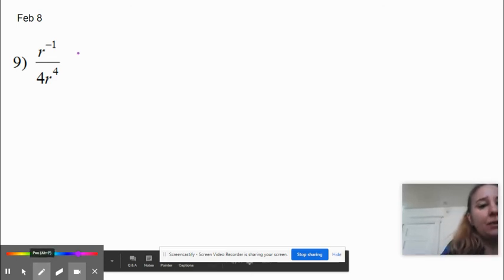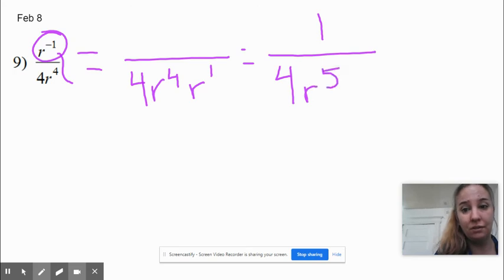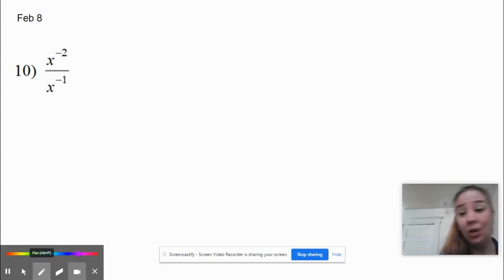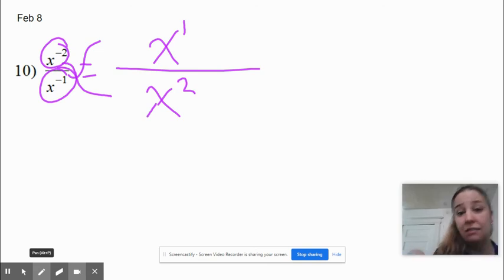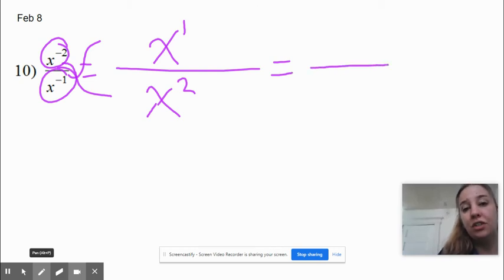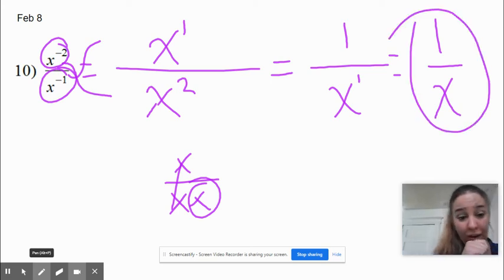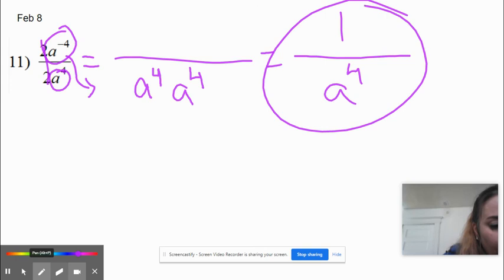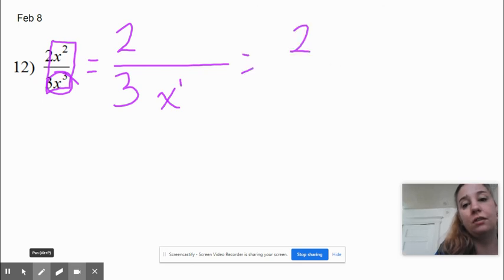BUCS Feb 8 (q's 9-12)